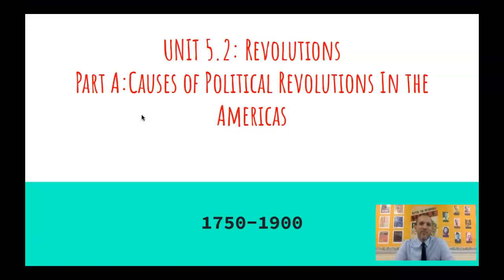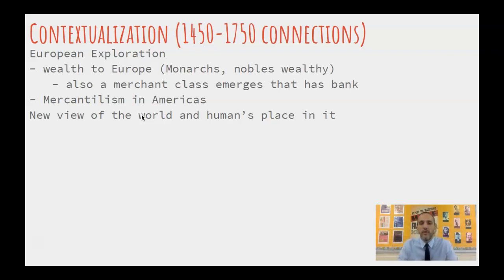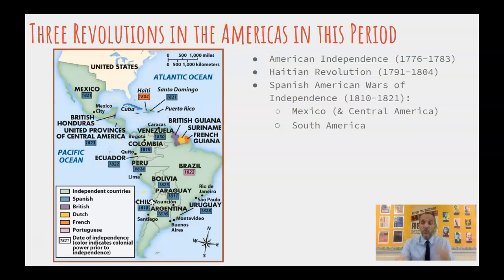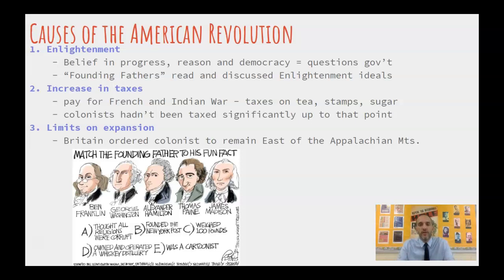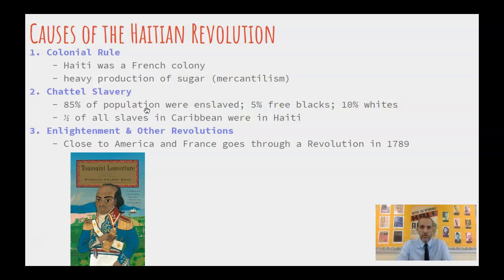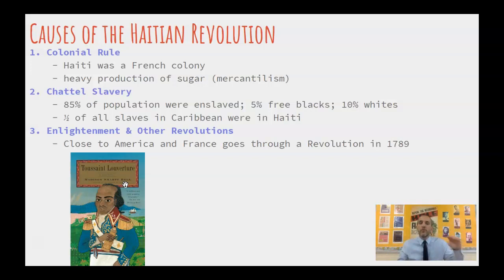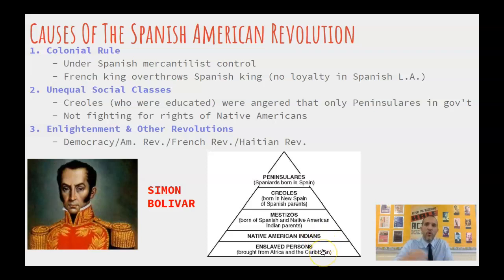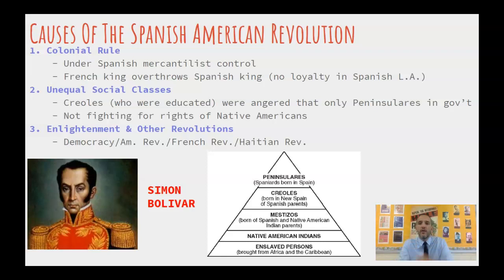AP World History: 5.2A - Causes of American Revolutions